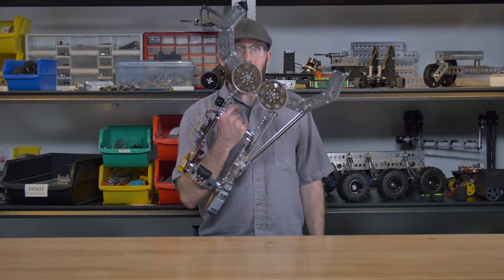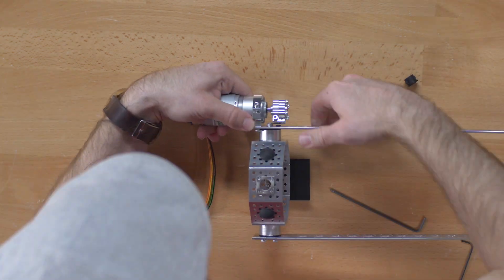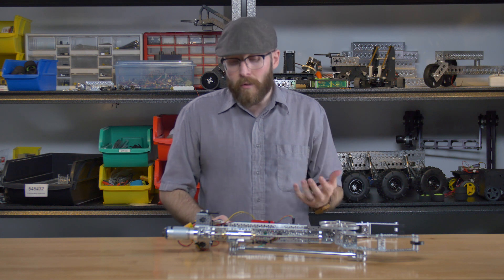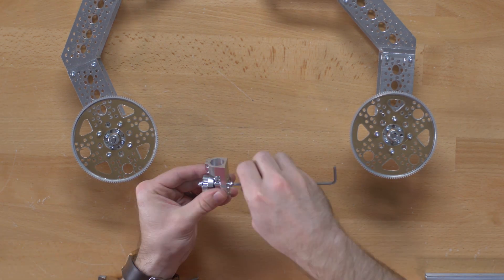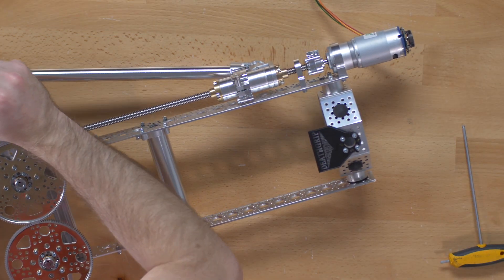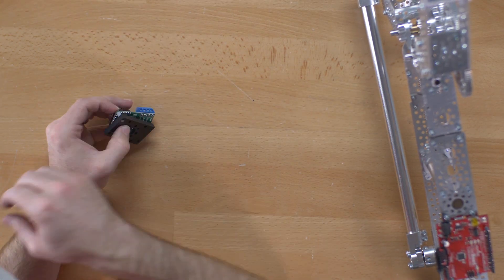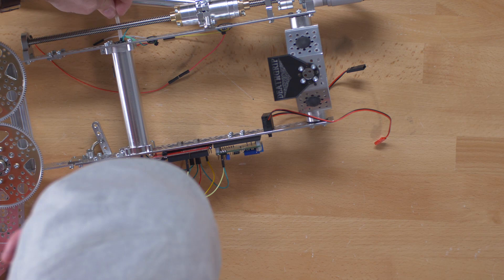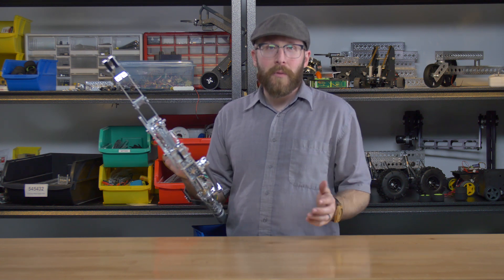Control Issues - EP 12: DeathGrip - Robot Claw Gauntlet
In this episode Jason makes a linear actuator to drive a giant robot claw!

The wiring diagram, code and prominent parts can be seen in the instructable: